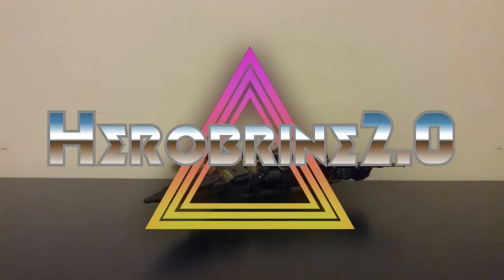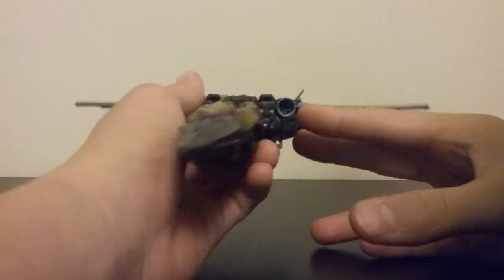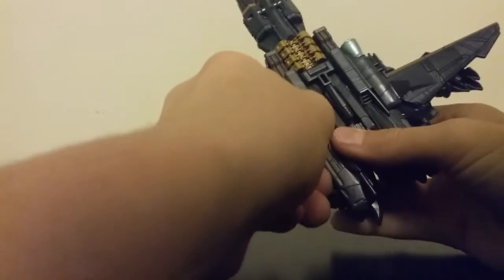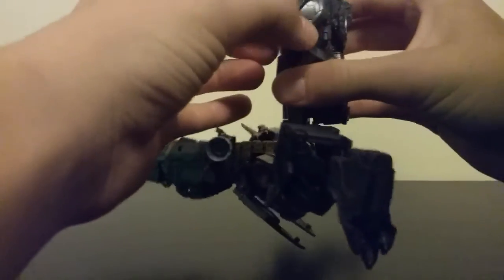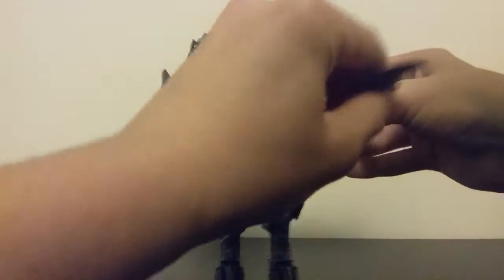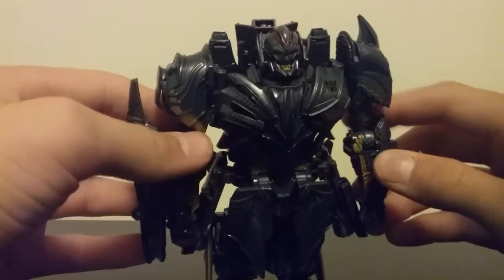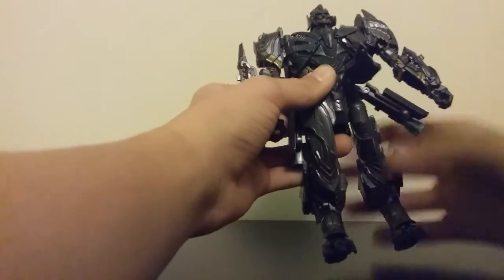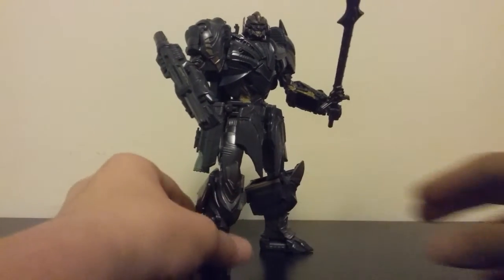Transformers the last knight:voyager class megatron